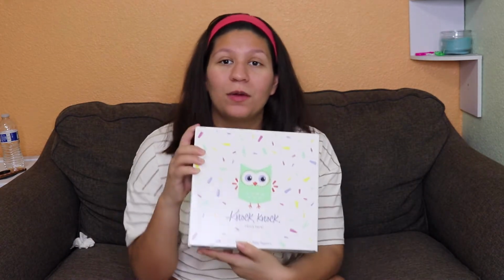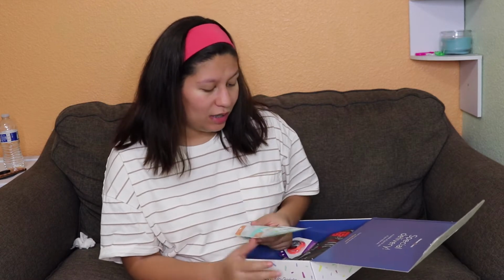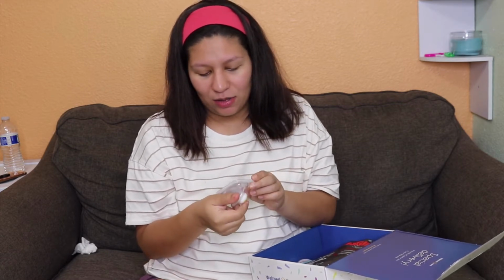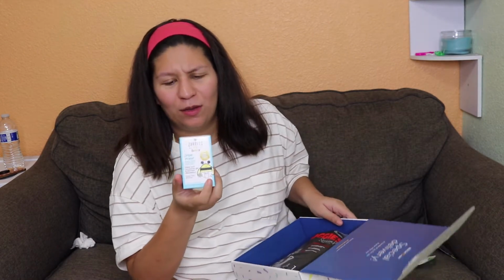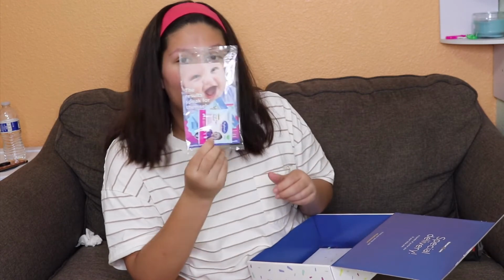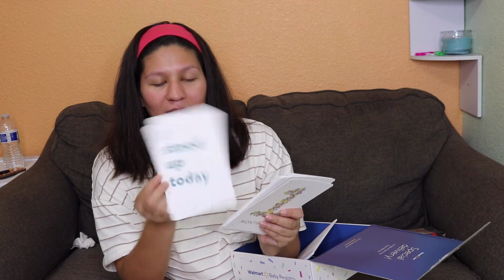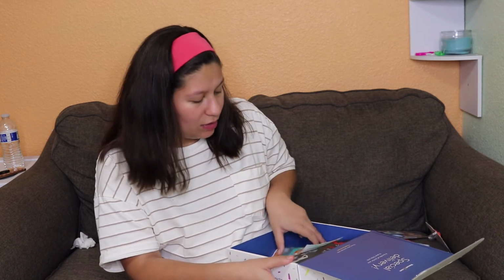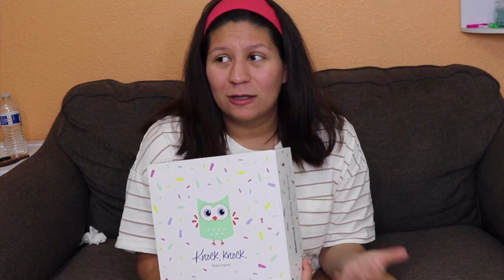WALMART REGISTRY BOX UNBOXING | How to Get FREE Baby items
Today's video is just a quick unboxing of what I got in my Walmart registry box and a quick explanation on how you can get one too. I hope this motivates you to take advantage of all of the free samples available to Mommas because we already have so much on our plate that a little help wouldn't hurt and some fun unboxing is always appreciated, well at least by me :).